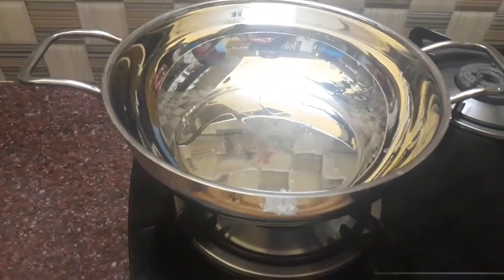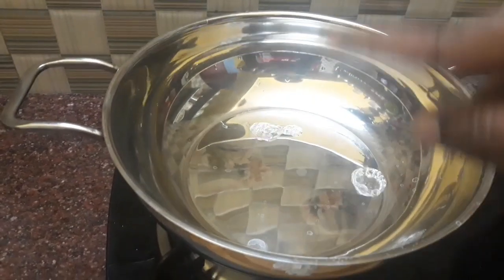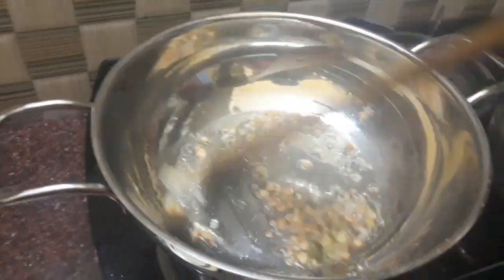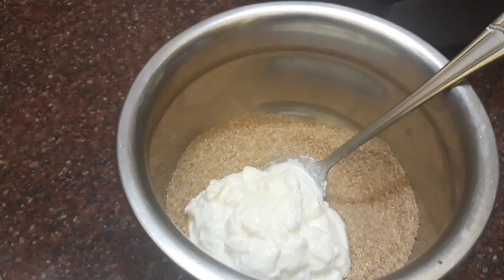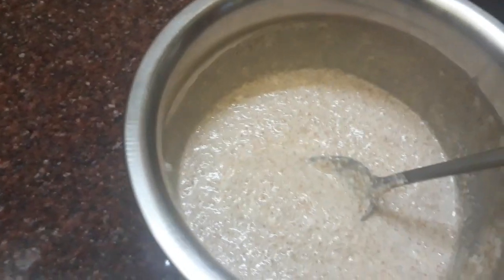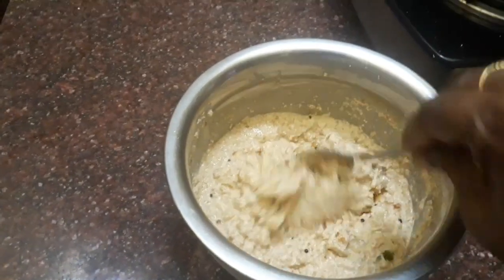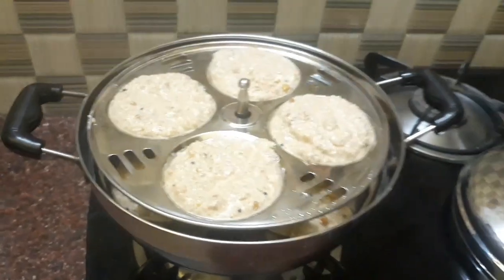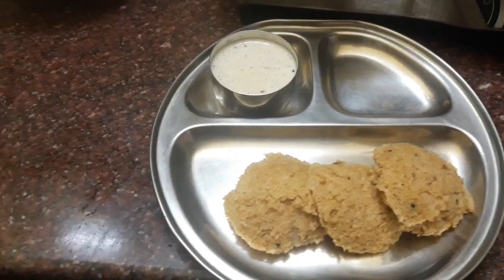சம்பாரவை கேரட் இட்லி / yummy tasty samba rava idly by hot & sweet tamil kitchen